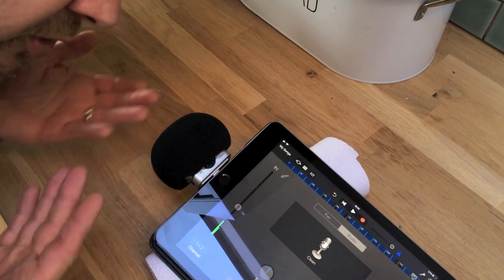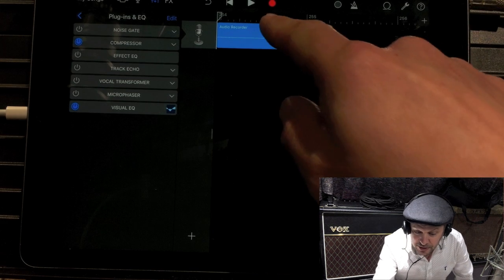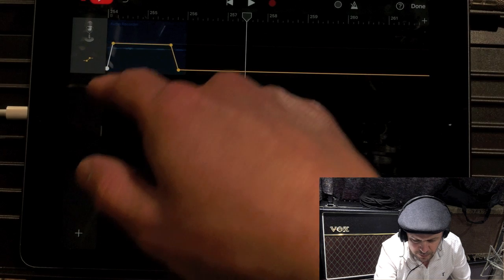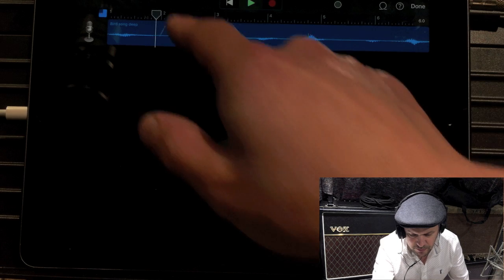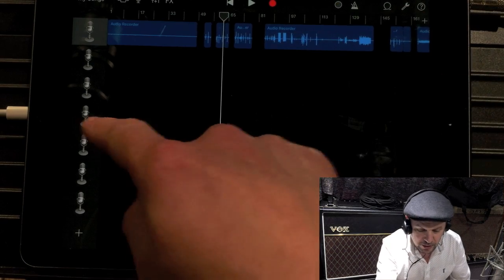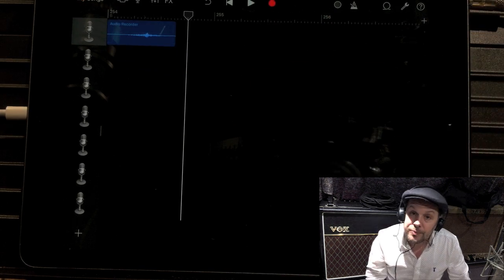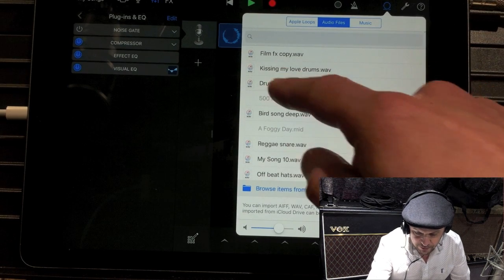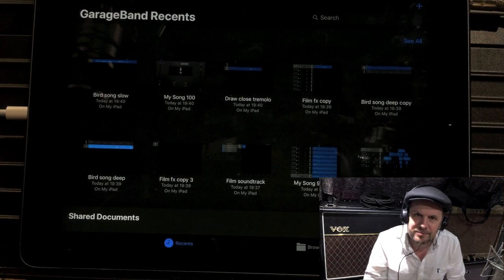GarageBand Tutorial for iOS Live Loops: Making Sound Effects from Organic Sounds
In this film, the third in the live loops, series, I use the tracks setting on GarageBand to record organic sounds from outside and round the house. I'm using the iPad with the Zoom iQ6 to capture stereo recordings, after which I edit them within GarageBand and create loops to form soundscapes.

While I haven't used many sounds in the editing itself, the principles are shown here.